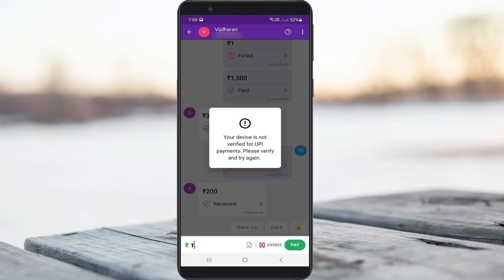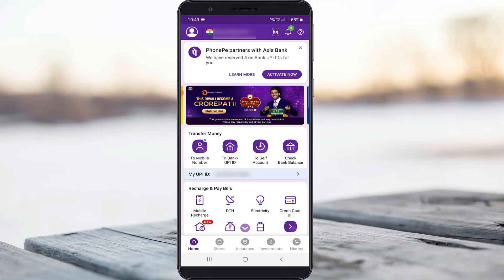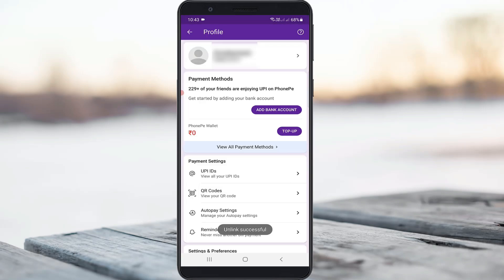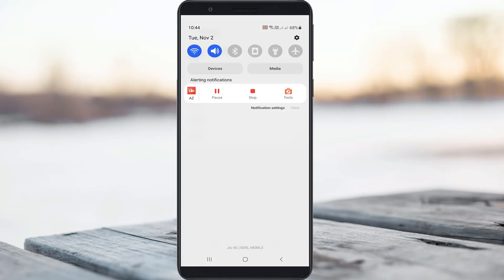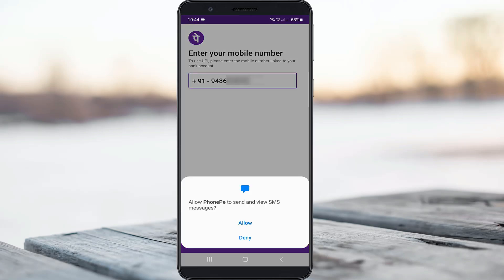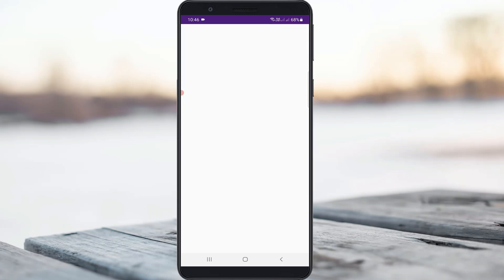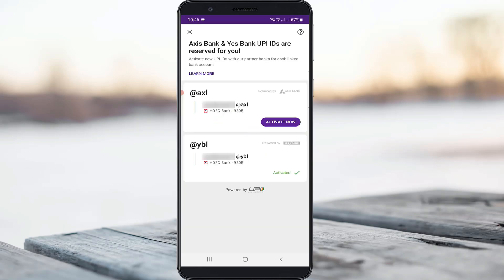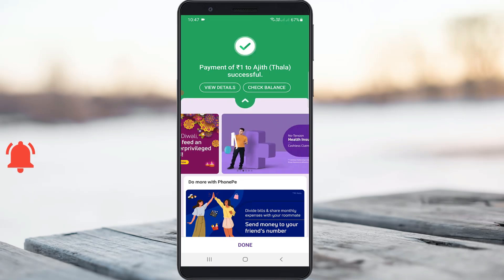Fix phonepe your device is not verified for upi payment please verify and try again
This tutorial is about how to fix your device is not verified for upi payment phonepe error.

Always check if you use the 2023 released new update of app or not.

This solution works for all android mobile as well as ios based iphone and ipad devices.

Today i get the following one error notification while i try to transfer the money from phonepe :

Your device is not verified for UPI payments.Please verify and try again.

How to solve your bank is unable to complete upi payments right now :

1.One of my subscriber ask why this error occurs and what is the meaning of this issue?.

2.If you get this message,first of all unlink your already linked bank account.

3.And one time clear that phonepe app data's.

4.Once you clear that app data,one more time try to link your same bank account with this phonepe.

5.During this process,they verify your bank account linked mobile number.

6.So you can complete this verification process.

7.Finally once your bank account is successfully linked,just try to make a new payment.

8.I hope now this time,this problem is solved in permanently.